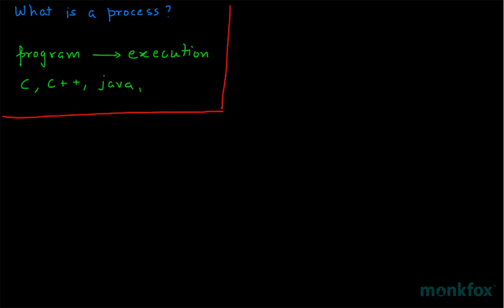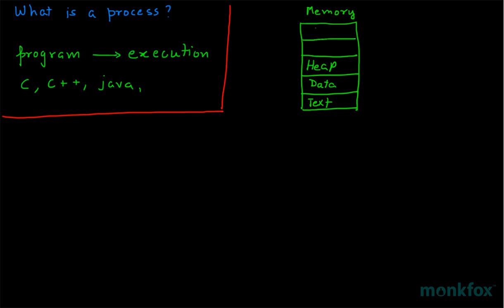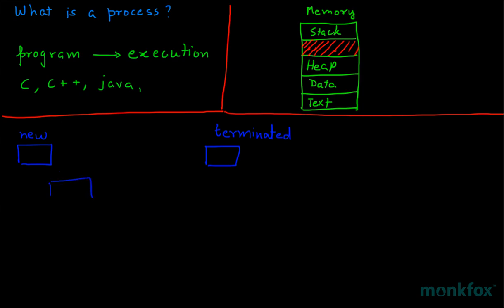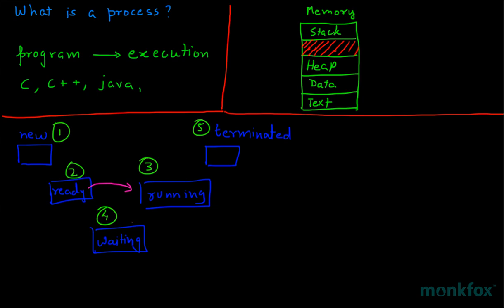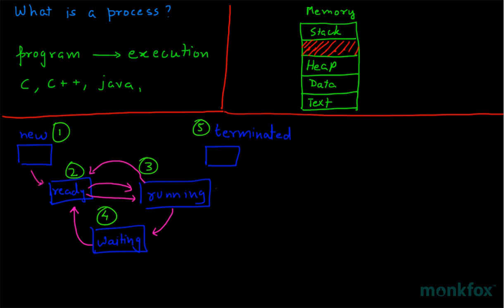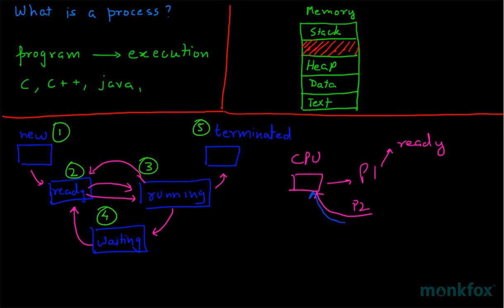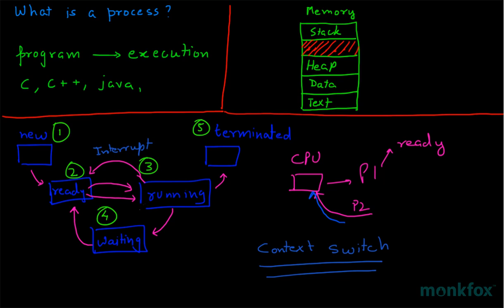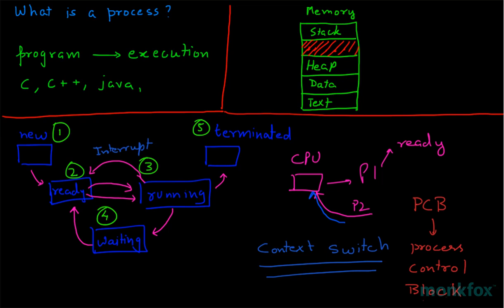Operating System Interview Questions : Process & Threads - 1